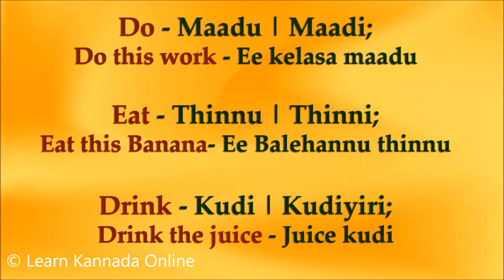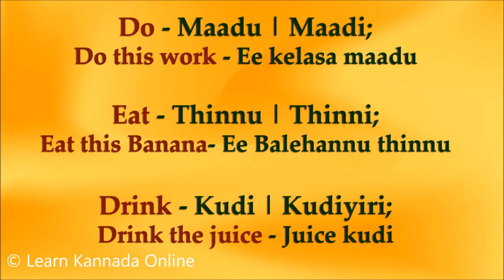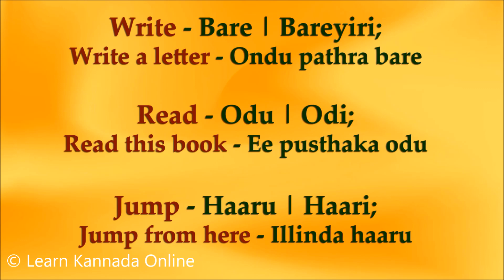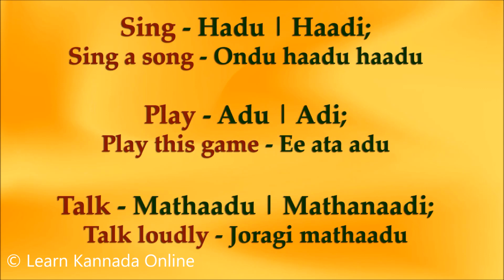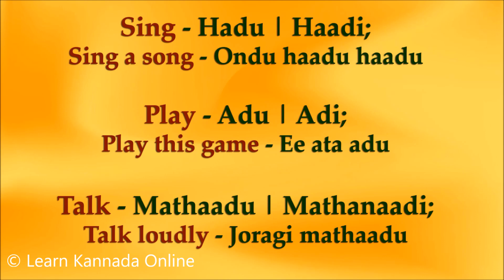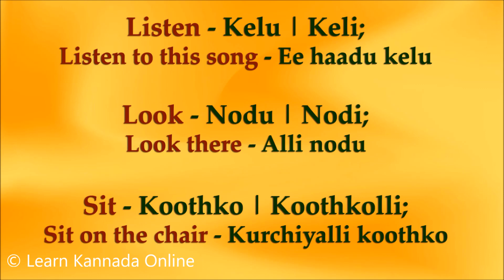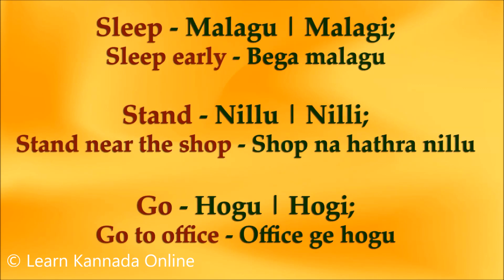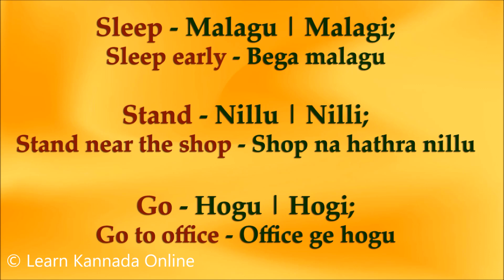Verbs in kannada | Kannada conversation | Learn present tense verbs in Kannada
Learn verbs in Kannada through this video. Present tense verbs are explained with short sentences. Both singular and plural verbs are explained.

Verbs are very important in learning Kannada conversation. Learnv Verbs in Kannada,
Do in Kannada, Read in Kannada, Write in Kannada, Eat in Kannada, Drink in Kannada and stand in Kannada through this video.